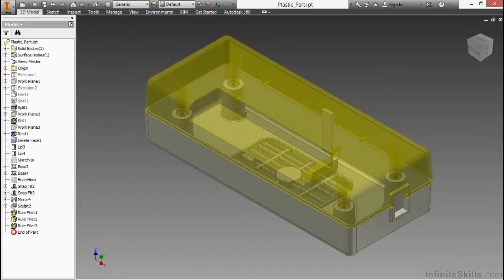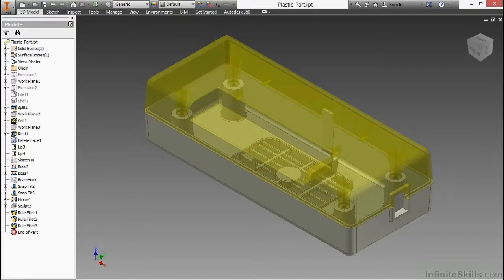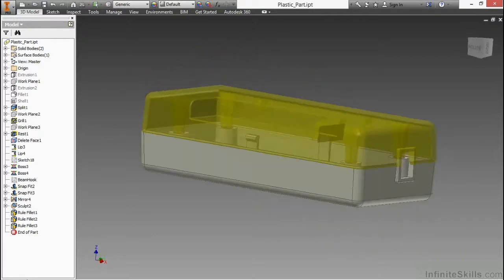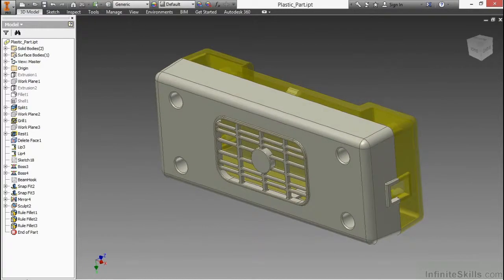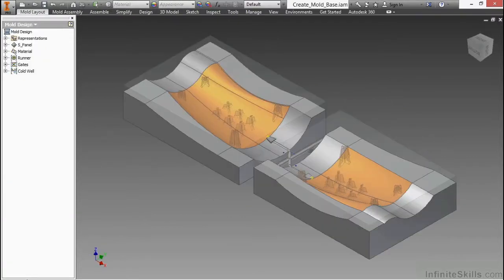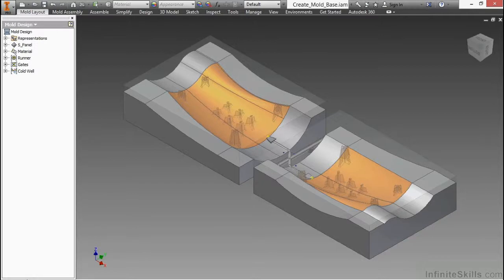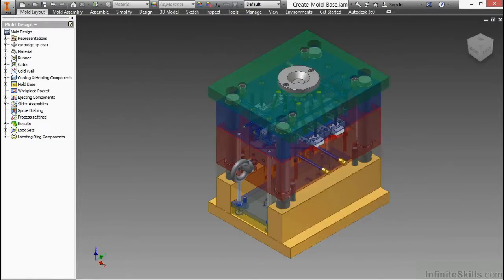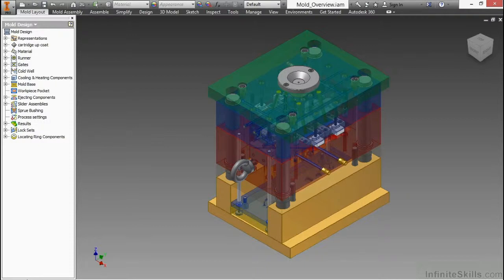Autodesk Inventor - Tooling and Plastic Design Tutorial | About The Course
Want access to all of our Inventor training videos? Visit our Learning Library, which features all of our training courses and tutorials

More details on this Autodesk Inventor - Tooling and Plastic Design training can be seen This clip is one example from the complete course. For more free Inventor tutorials please visit our main website. YouTube